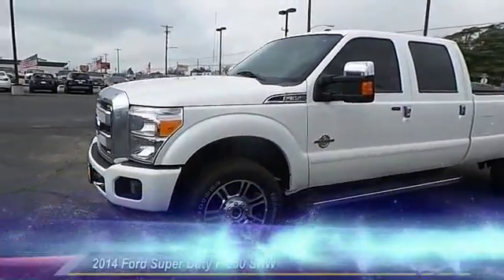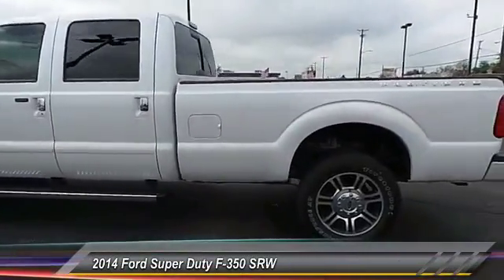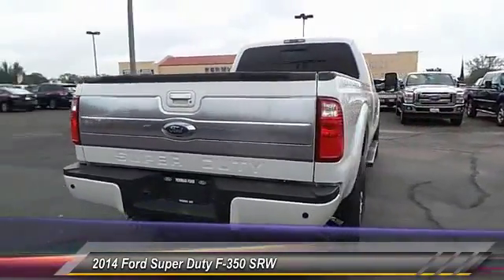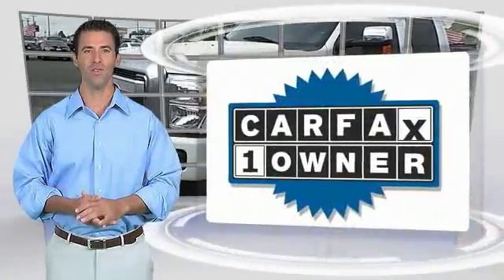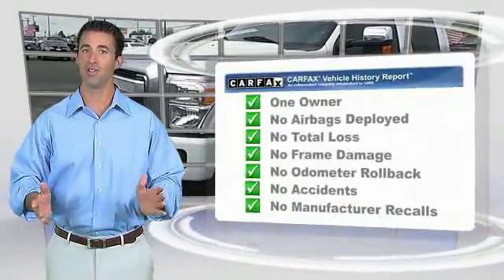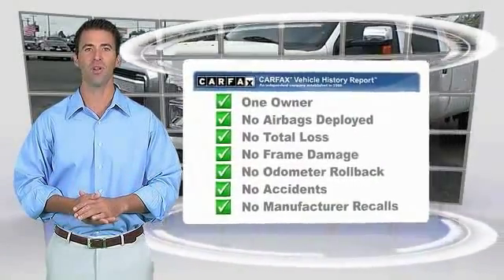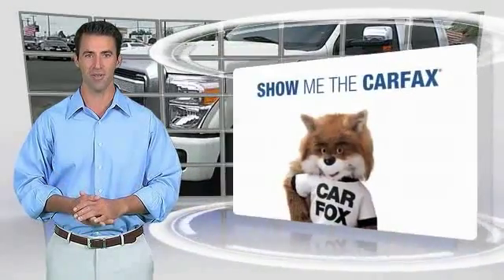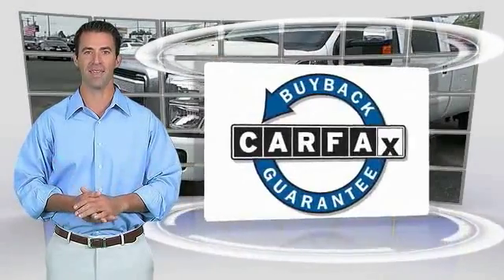Ford F350 Platinum Hobbs NM 30350A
2014 Ford Super Duty F-350 SRW 4WD CREW CAB 156 XLT

1000 N. Del Paso

NOTITLE